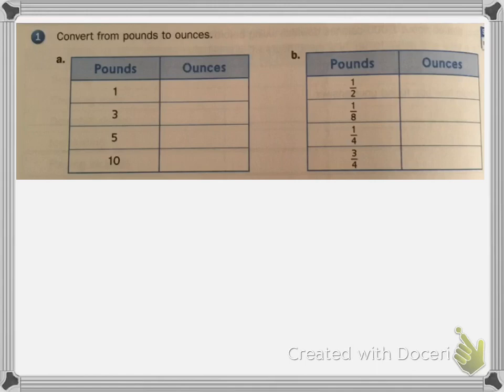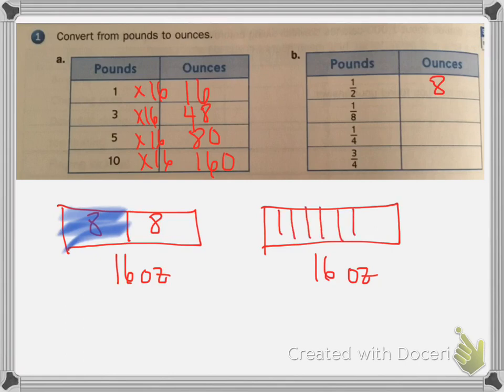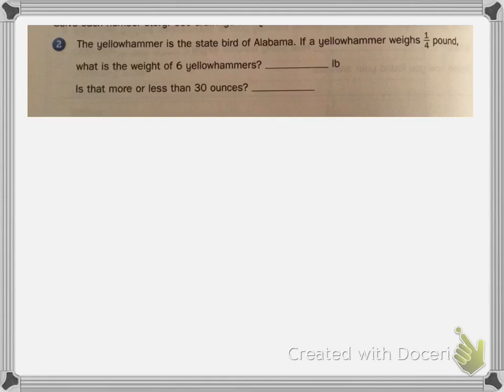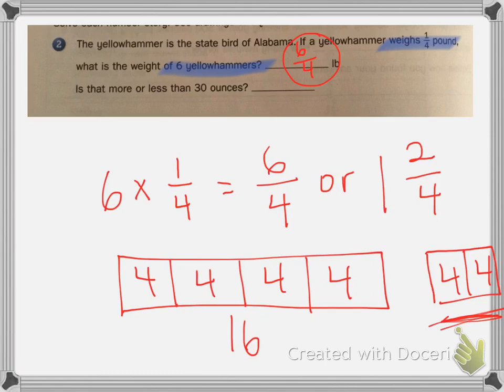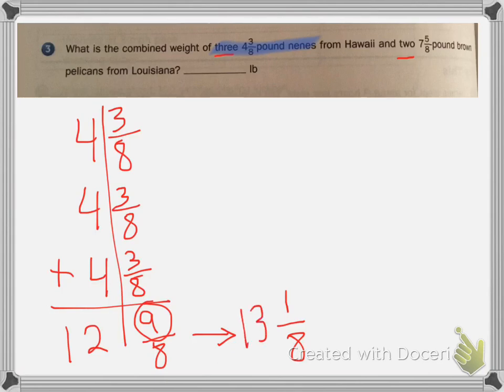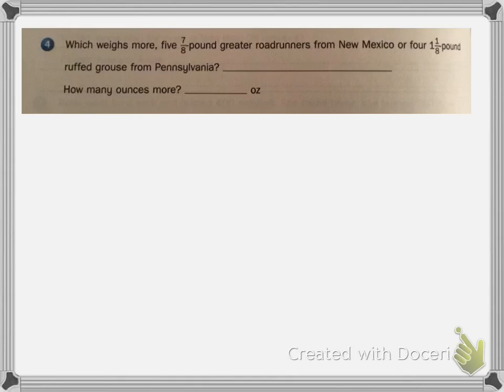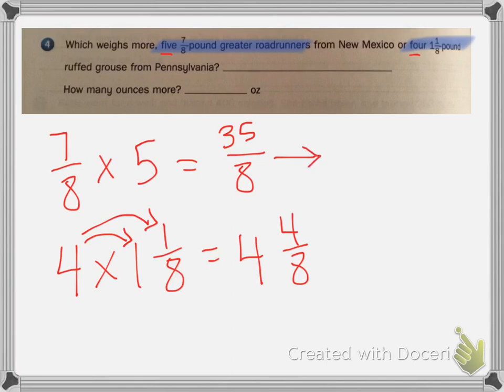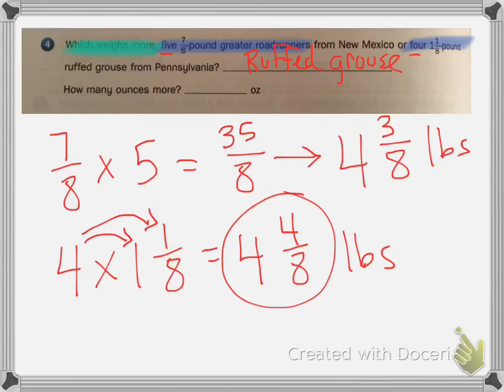Lesson 7.11-April 8th